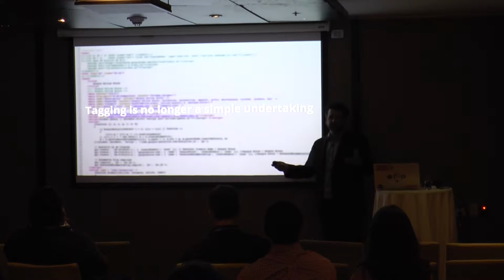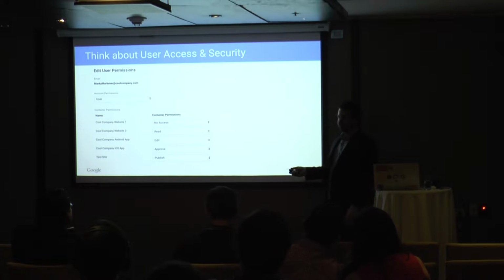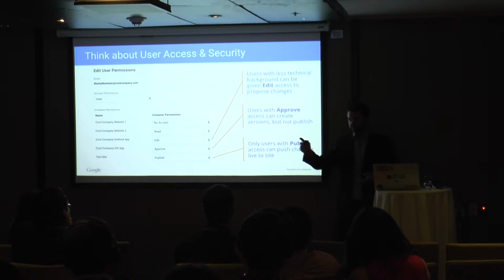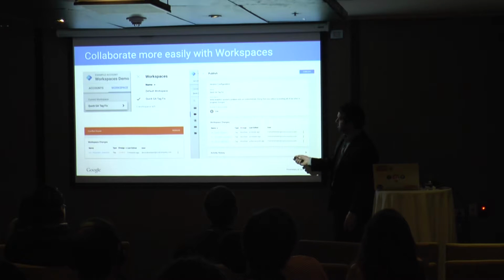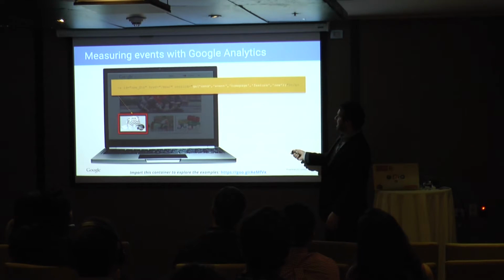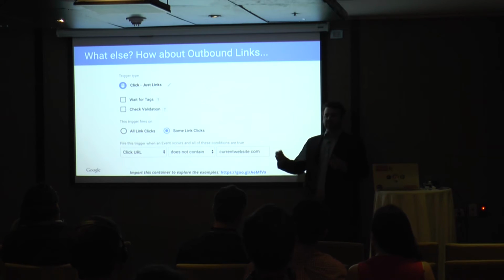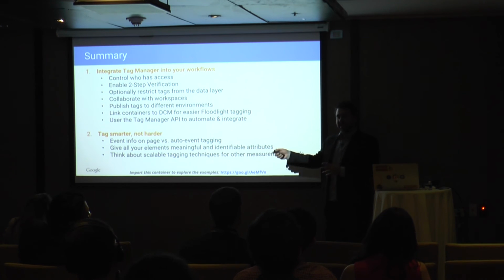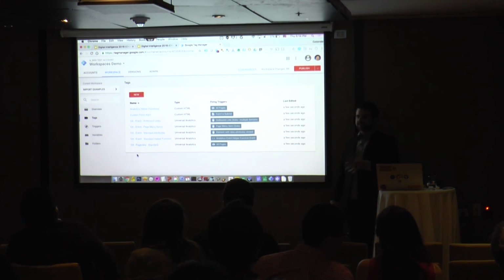08 - Room 1 - Taking your Tagging to the next level - EN